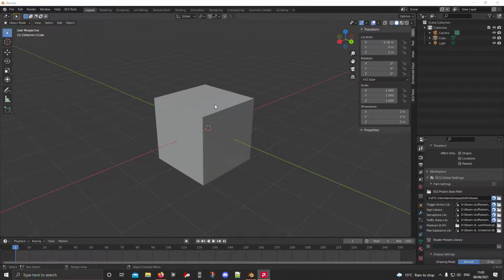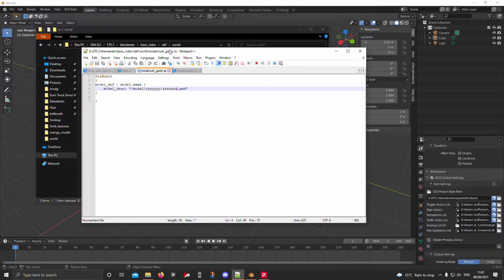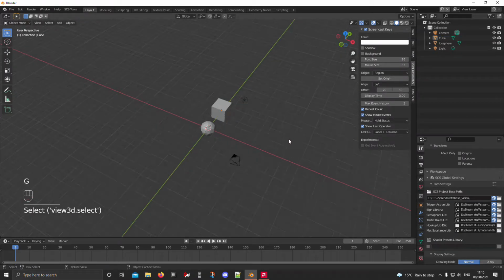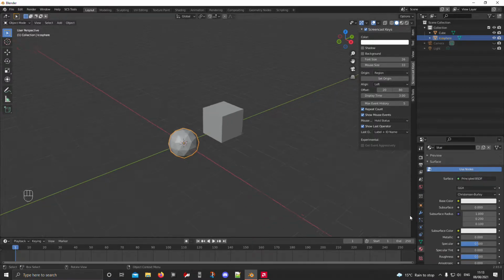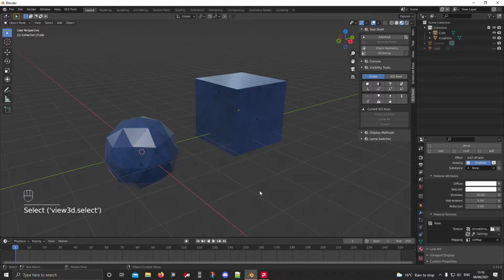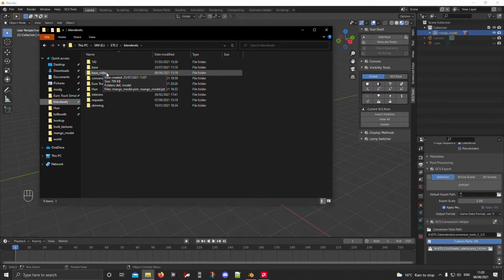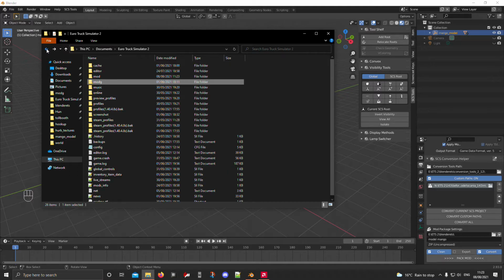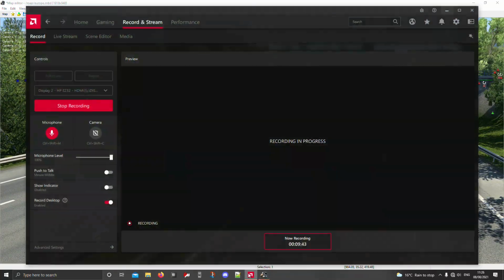SCS Blender Tutorial | 0.4 | Exporting models.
Hi,
welcome to the long awaited export video tutorial. I hope this helps, and apologies for leaving this video till quite long. 😪

This video is mostly for simple models, although any export job will follow most of the steps shown.

The next video might be a while, but it will most likely be about materials.

Thanks! 😀